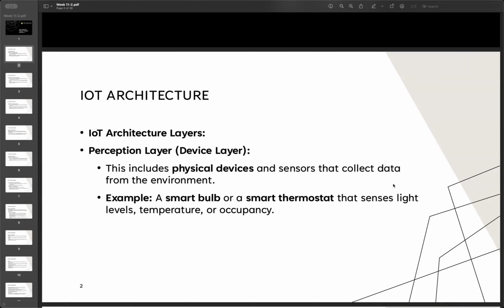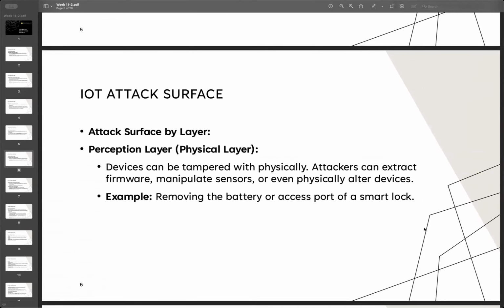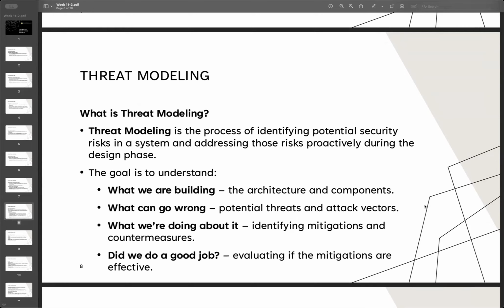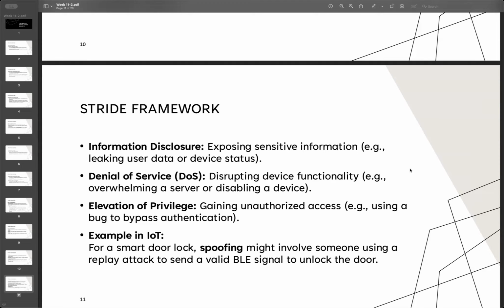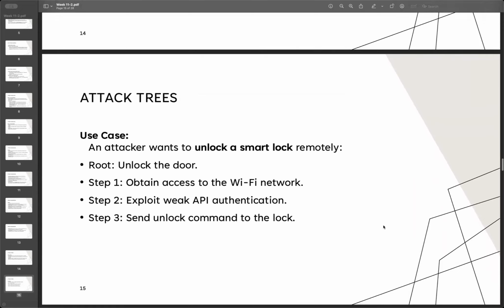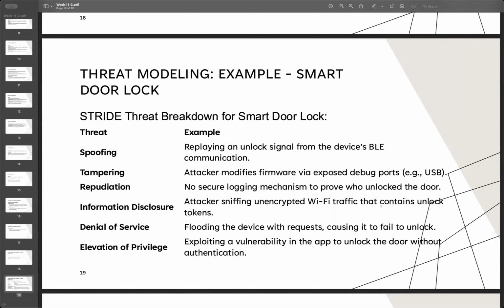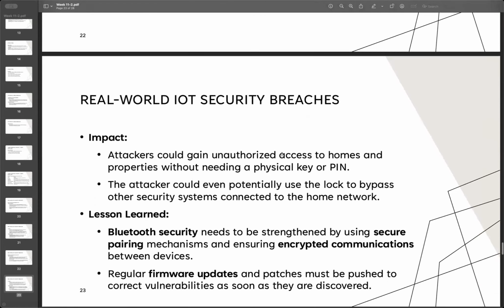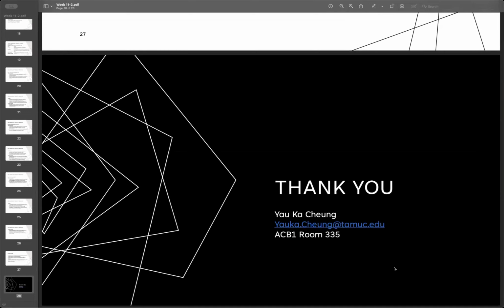CSCI 465 Spring 2025 - Week 11 Apr 10